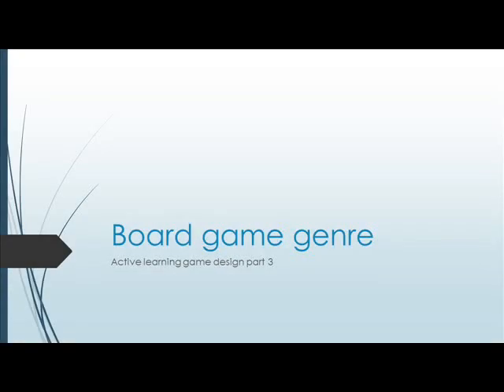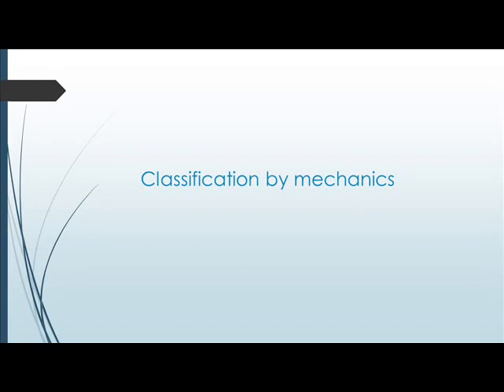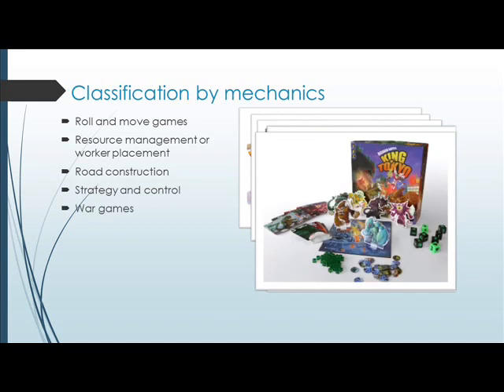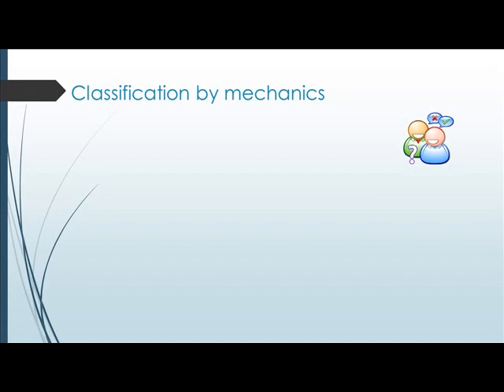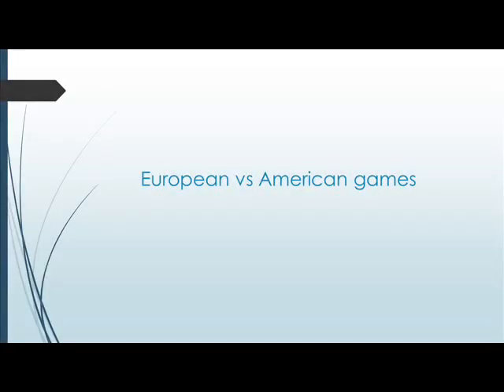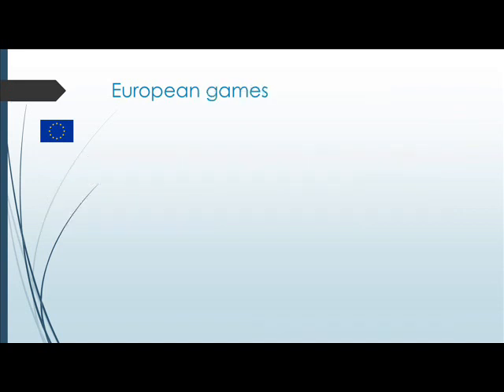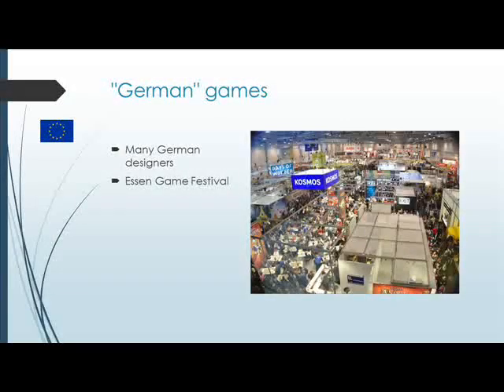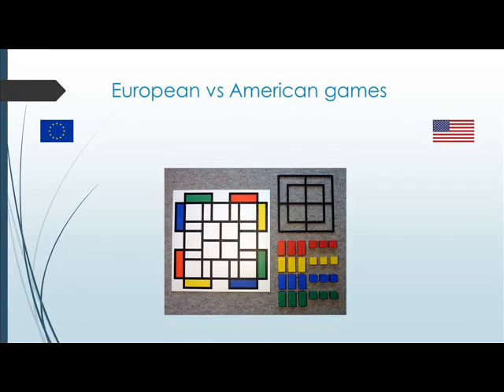Board game genre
Narrated by Muriel Algayres
Algade project (Active Learning Game design) part 3
An analysis of Game genres
Sources:

Kowalchuk, Illya, Kullberg, Adam, Game On! Game design in the classroom, Pop culture classroom 2016
Niecikowski, D, Game design in the classroom, Quality Time resources, 2011

Big Fish Games
Monopoly Horst Frank
Seafarers of Catan Dmitrij Rodionov
Ticket to Ride JIP
Risk Legacy Marc Majcher
King of Tokyo zizou man
Pandemic Board Game Padaguan
Trivial Pursuit Pratyeka
Les loups Garous Paterm
Battlestar Galactica Nacho Facello
Decision Martorell